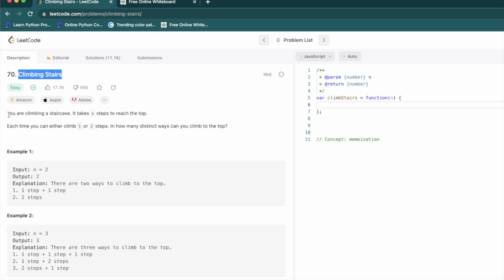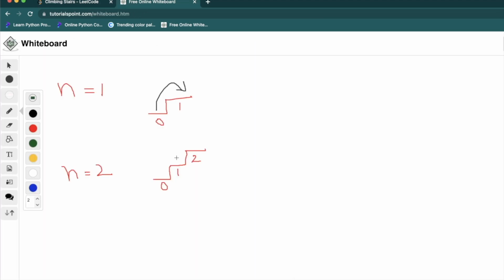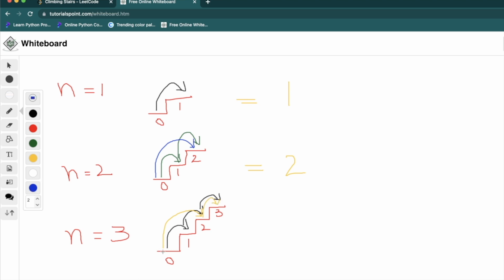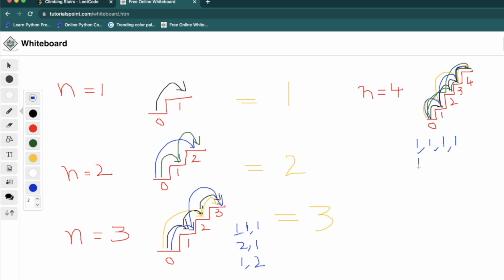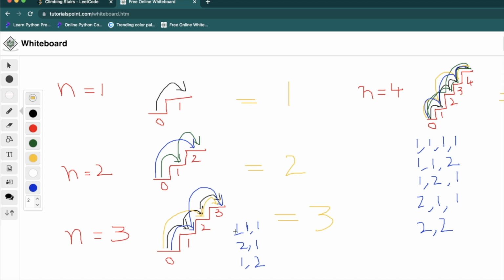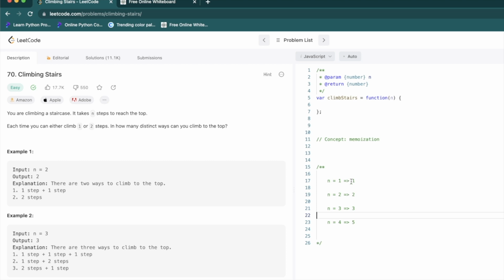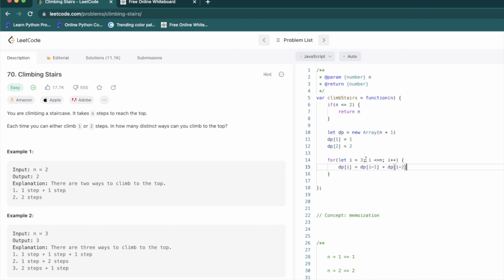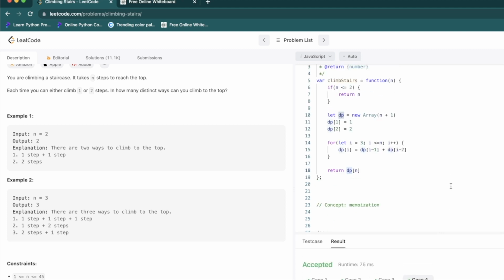LeetCode 70 | Climbing Stairs [Dynamic Programming] - Easy | Javascript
This is an explanation of a function to calculate the number of ways to climb n number of stairs